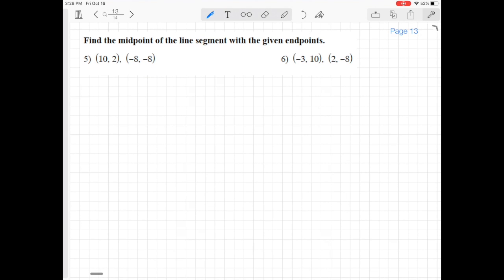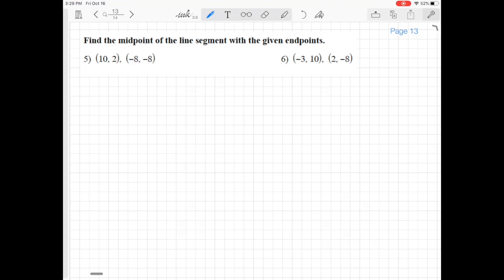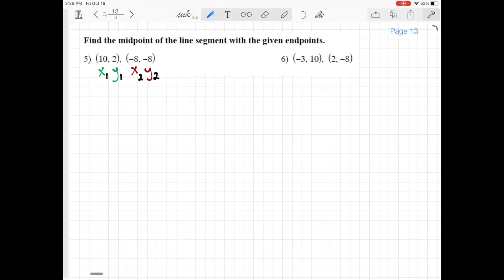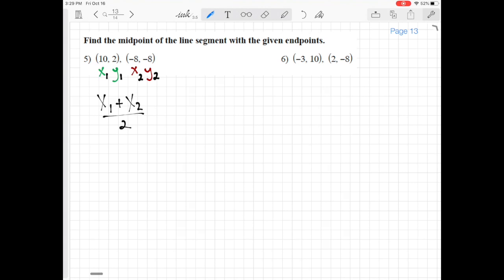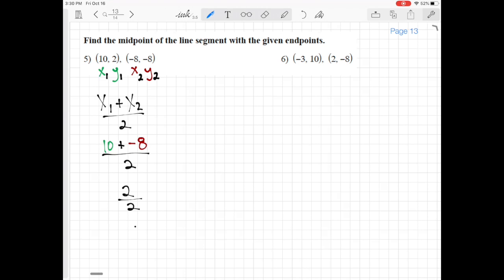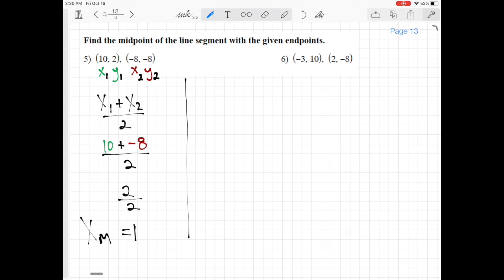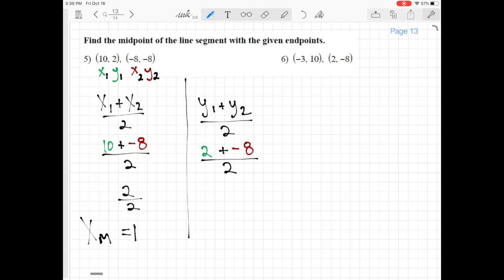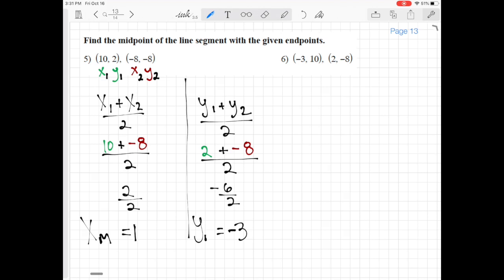2.4 Worked Solution #5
This is the worked solution for problem #5 on Notes 2.4